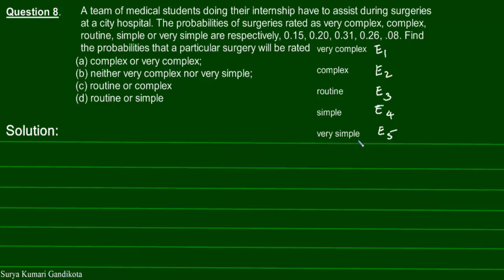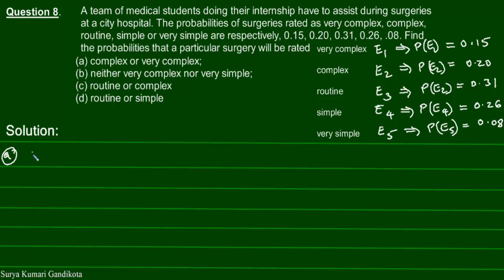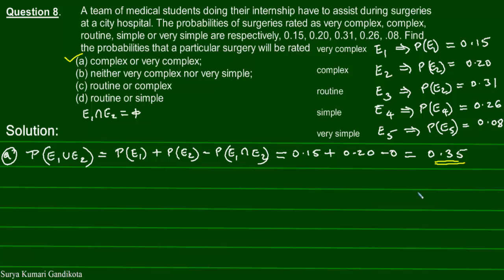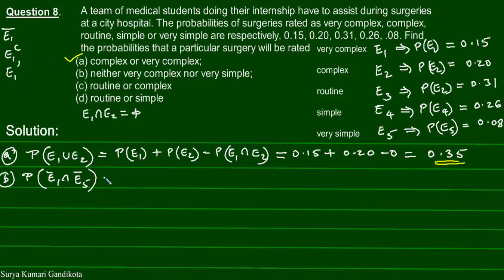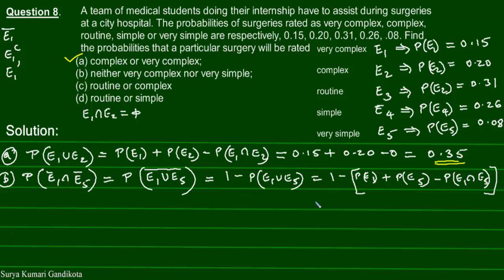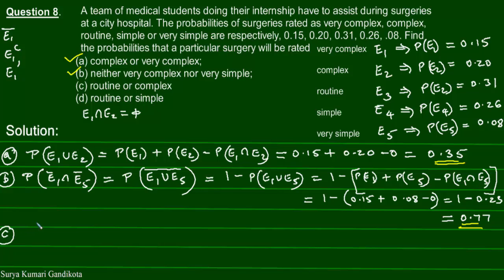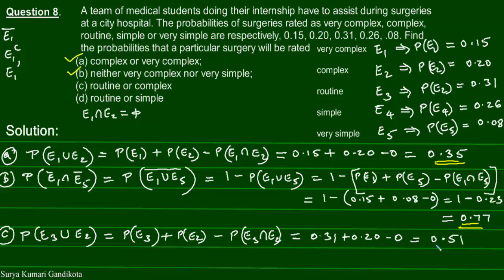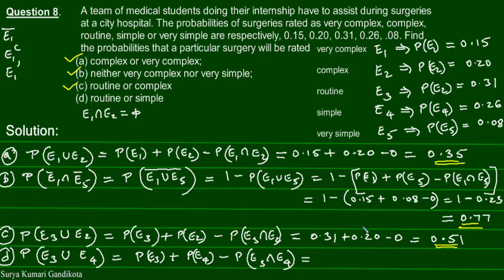Q8 NCERT CLASS 11 MATHS PROBABILITY EXEMPLAR